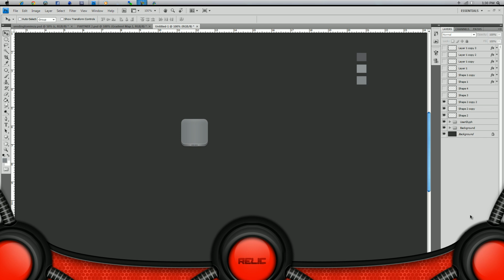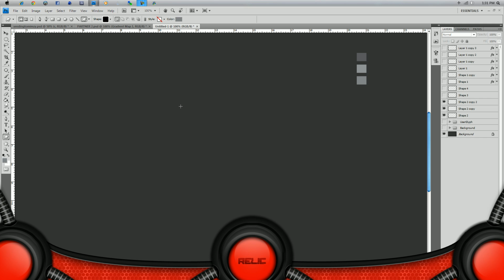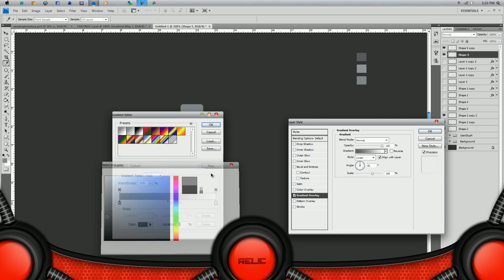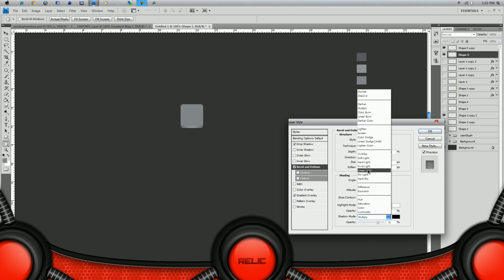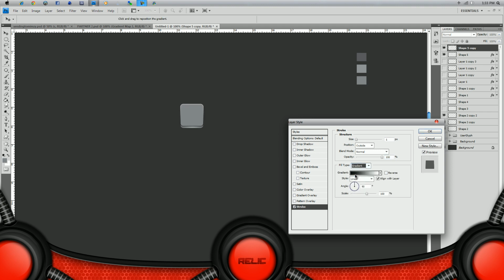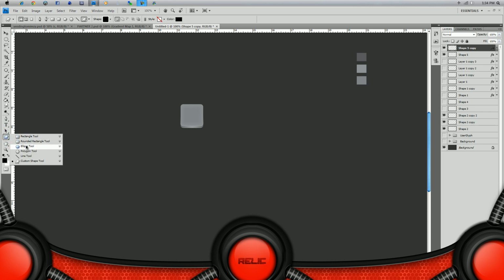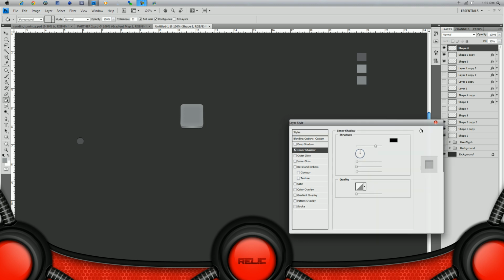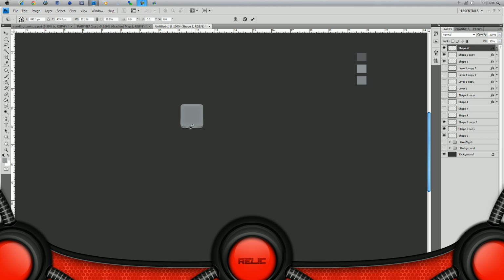RelicDesignz: Interface Icons Tutorial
In this video I show you guys, how to make interface style icons. You can use these icons in your banners, or you can use the techniques used to make the icons, for other things in your background. I hope this helps you out a lot.